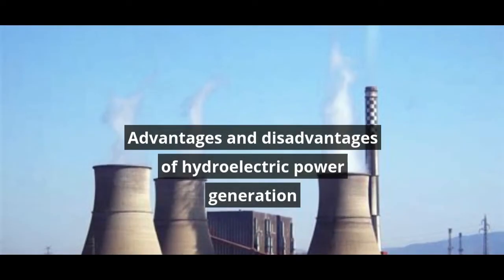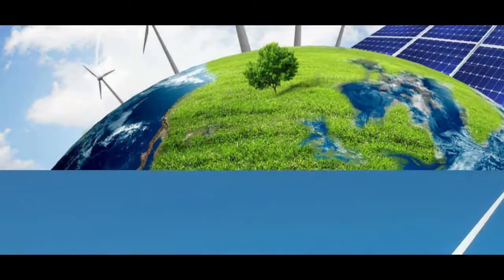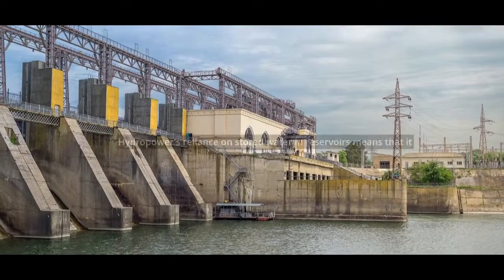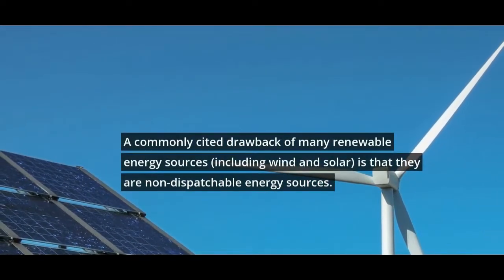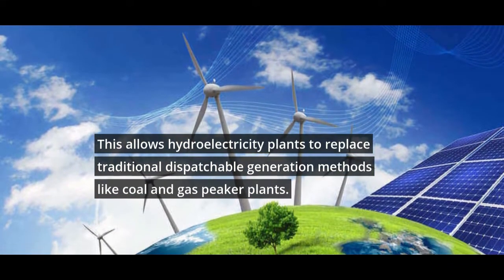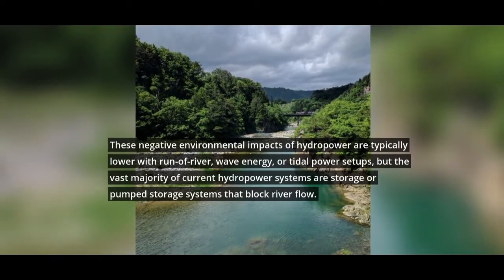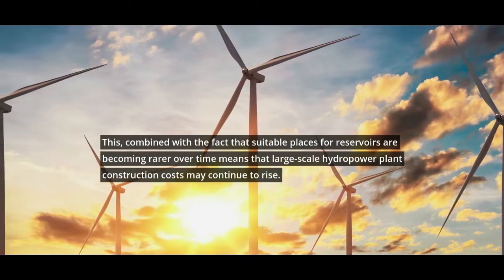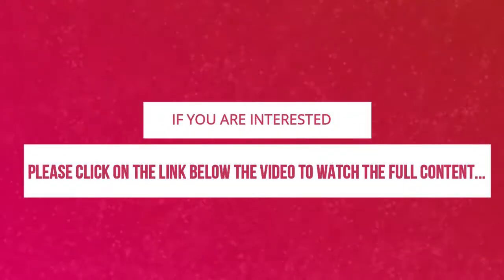Advantages and disadvantages of hydroelectric power generation